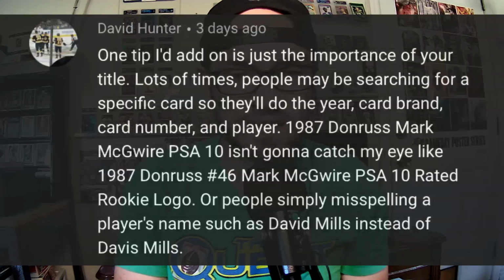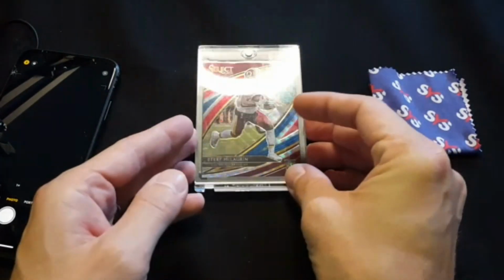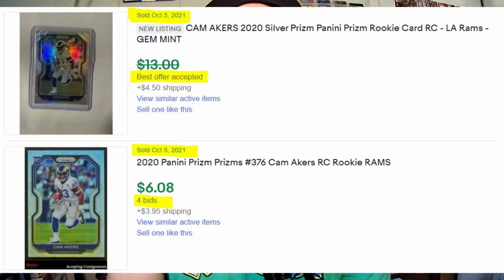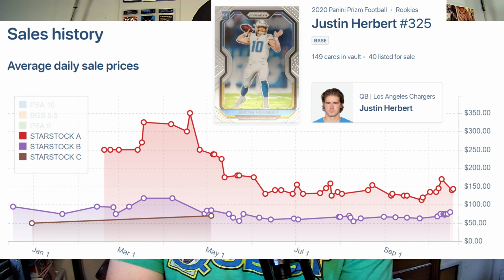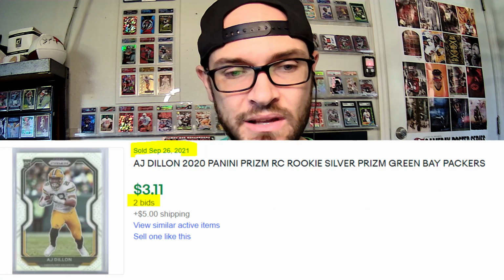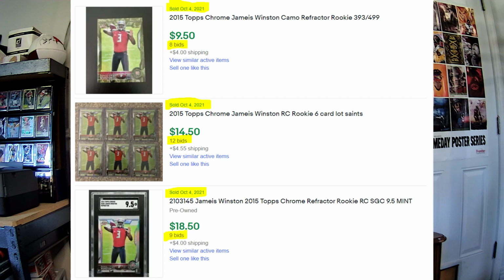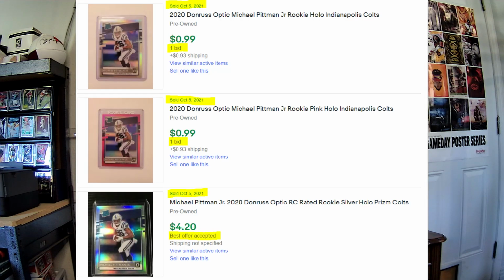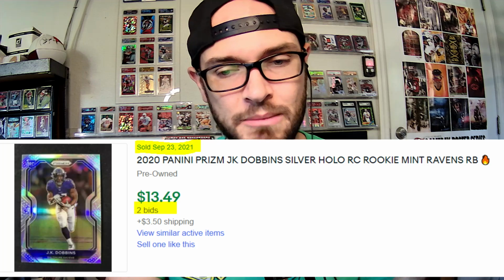Top Learning Lessons from Card Investor Championship Finals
Sharing the top insights when it comes to buying and selling Football Cards on eBay. including a demonstration on how I take photos of my cards, titles, auctions vs. but it nows, differences between base and short print cards, graded and raw. I also announce a winner, and heads up we'll be spinning this up again.

- Andy